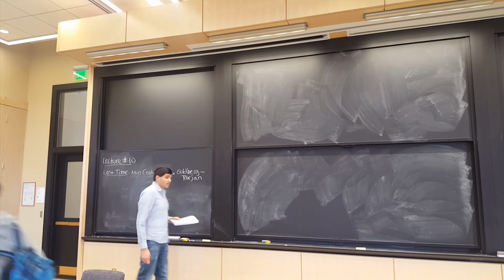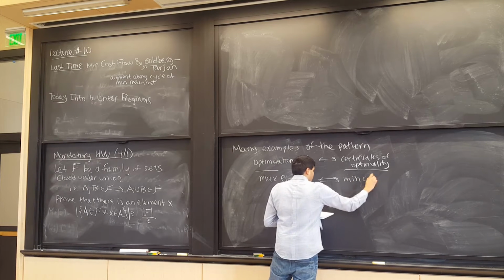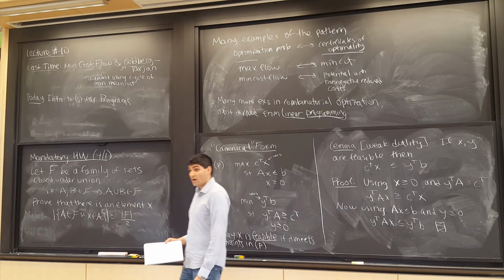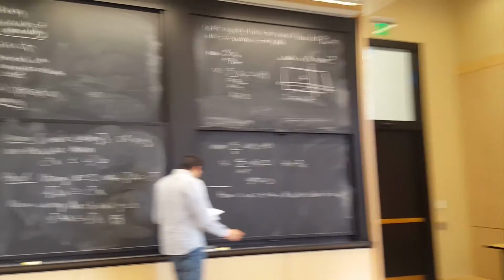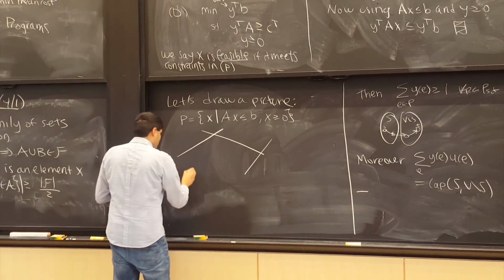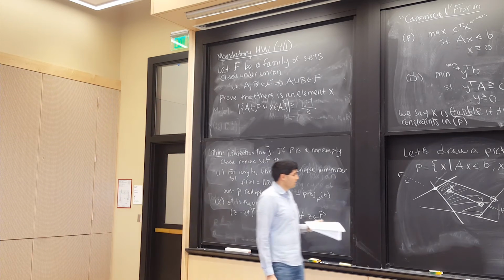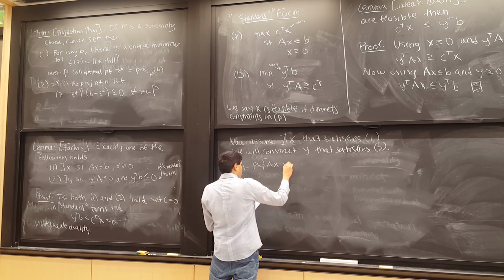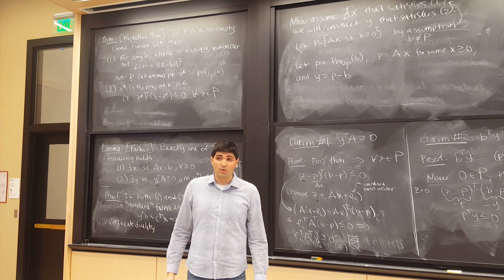MIT 6.854 Spring 2016 Lecture 10: Introduction to Linear Programming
Recorded by Andrew Xia